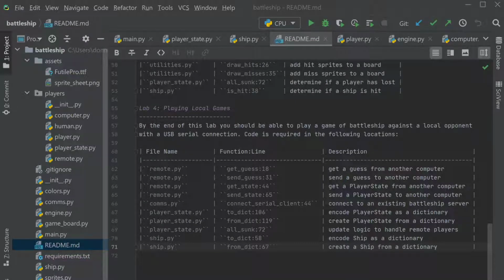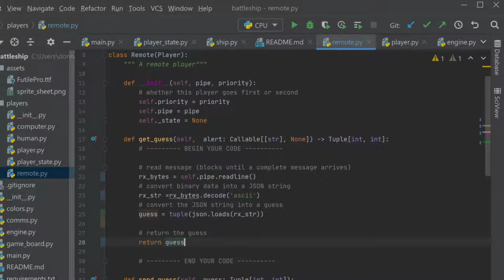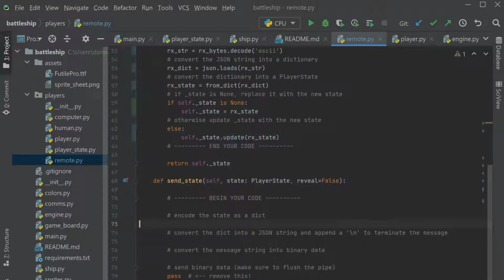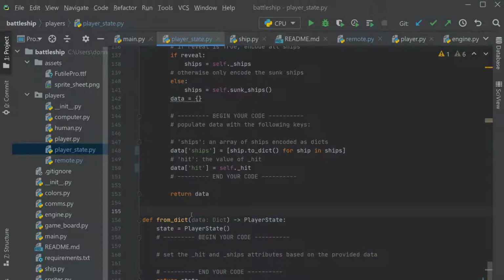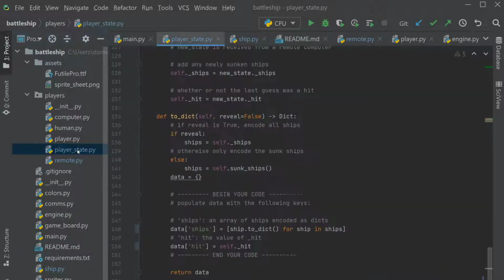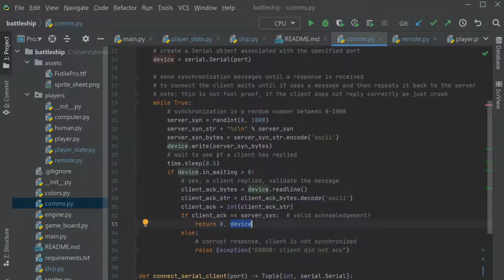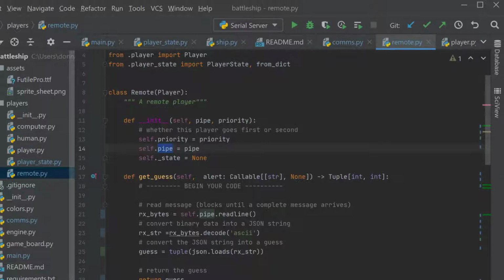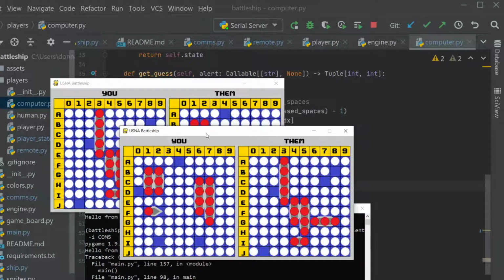EW430 Battleship Lab 4 Solution